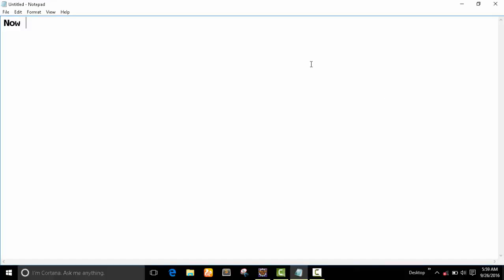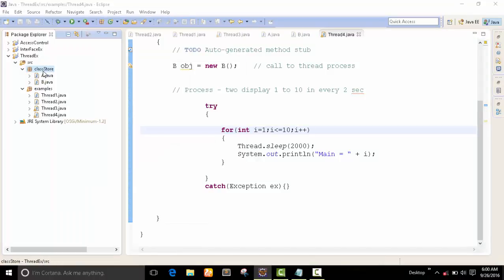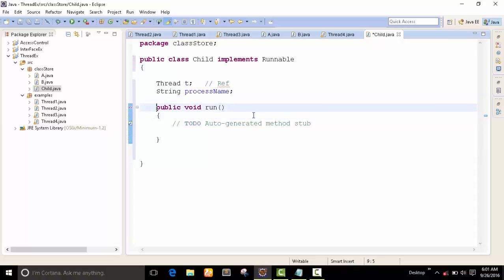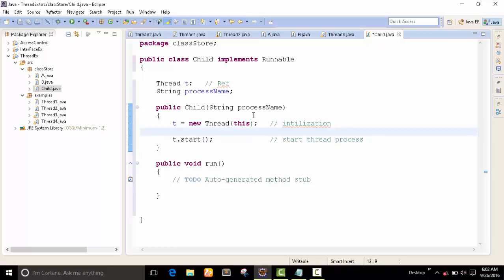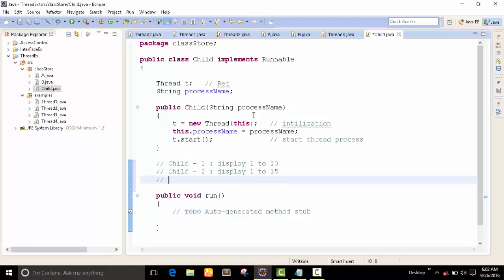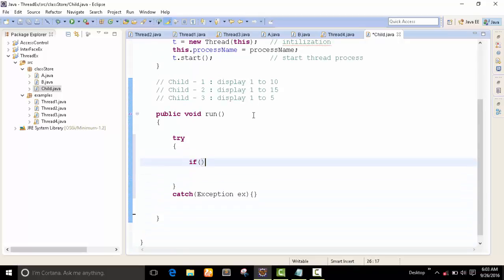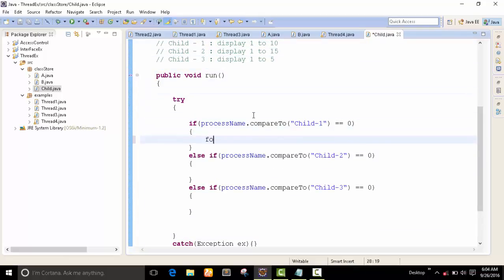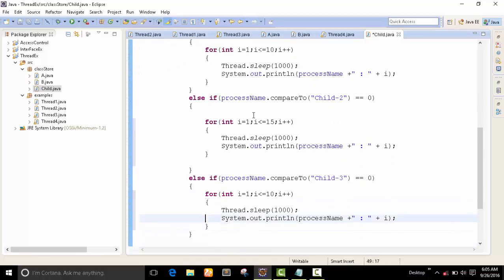Multiple Process Using Multi Threading Concepts in Java Programs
How to handle multiple process using Thread Programming. This is best example done with Runnable Interface.

for more videos and blogs on Java Language